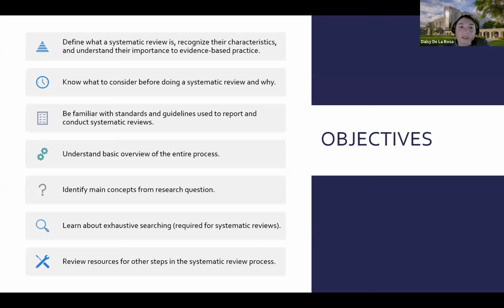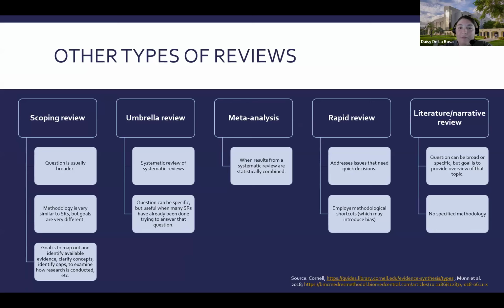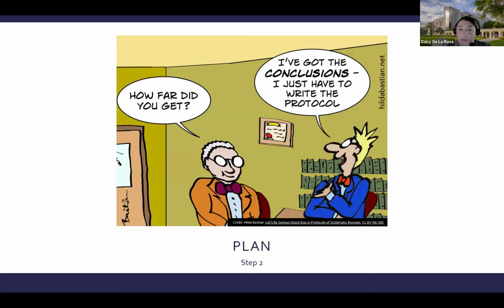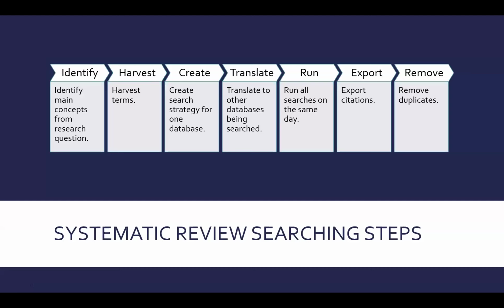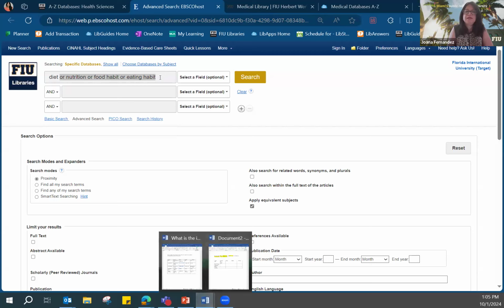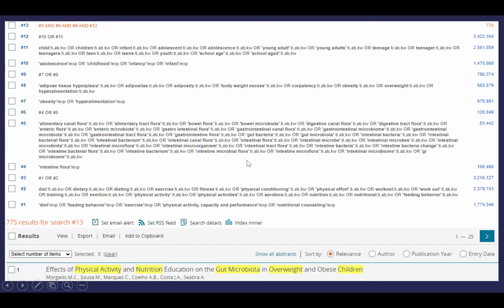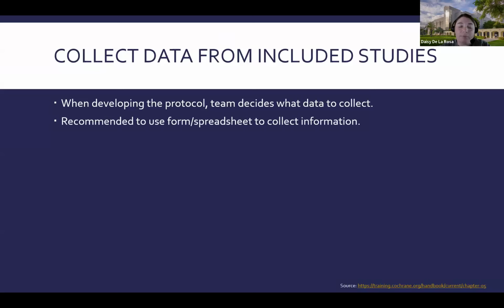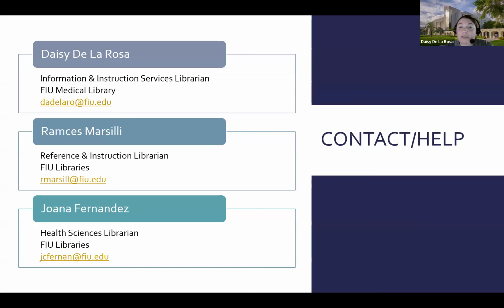Systematic Reviews: An Introduction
This workshop is an introduction to systematic reviews: what they are and why they are important. The session covers what to consider before deciding to conduct this type of evidence synthesis, provides an overview of the process, focuses on research question development, and demonstrates the type of searching required for these projects.